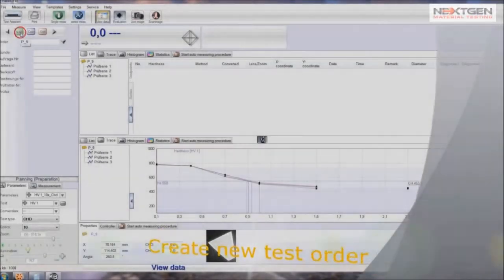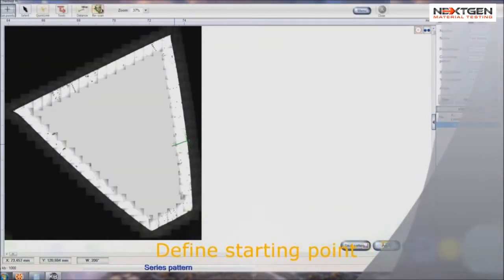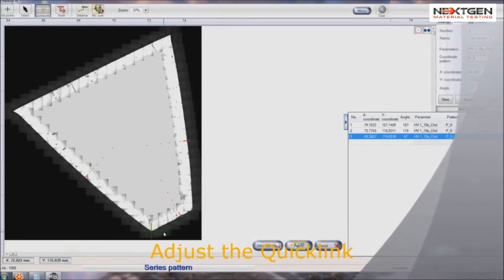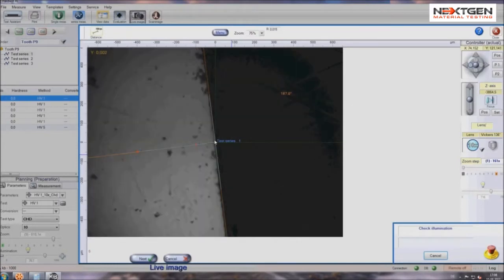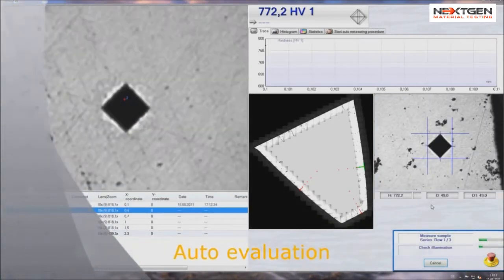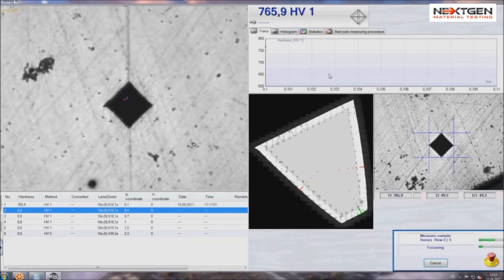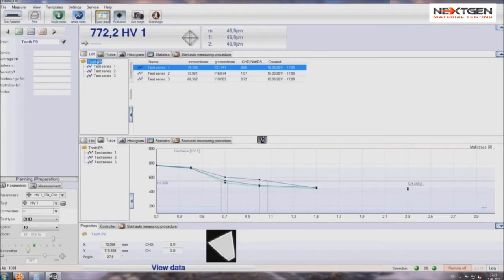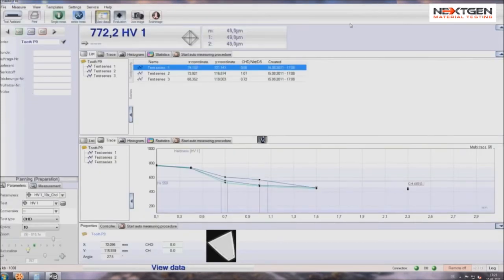NextGen - Automated Vickers - NG Hardwin XL Software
The GenVick NG series automatic hardness testing systems are an advanced and precise method for testing Vickers, Knoop and low load Brinell hardness. WIth the use of our NG Hardwin XL software, the operator can set the parameters of the testing procedures for unattended operation of the instrument. Watch as we demonstrate the capabilities of our advanced software.  The video explains the sample preparation with edge recognition as well as the setting of CHD measurements.

Contact a NextGen representative today!